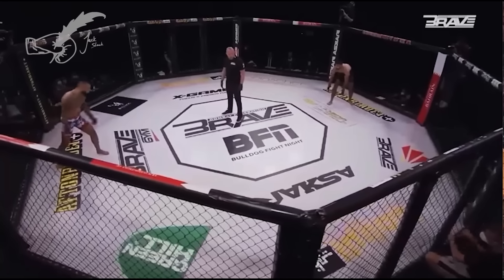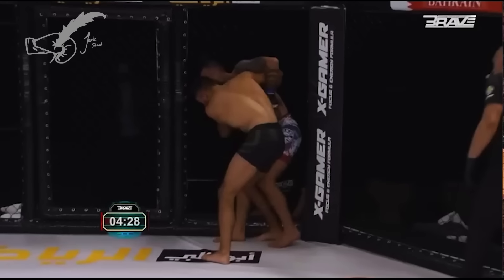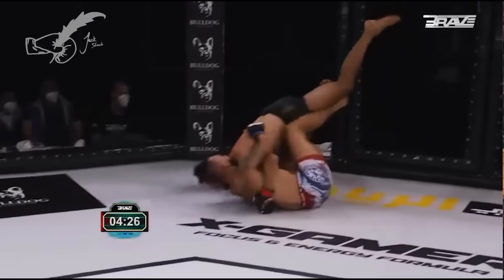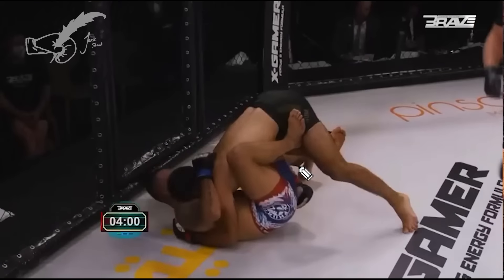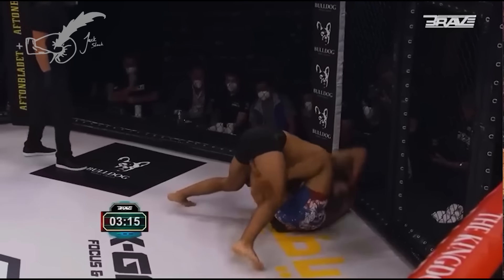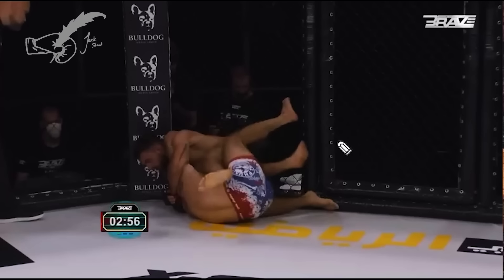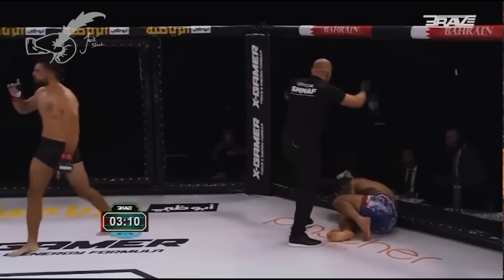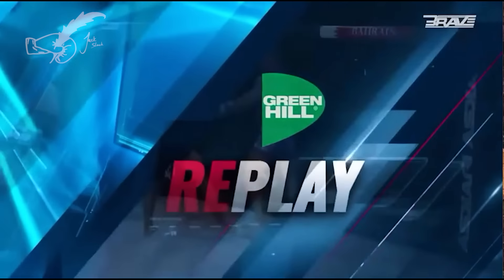Benoit Saint-Denis: Body Kicks and Butt Drags (Slacky's Film Room)